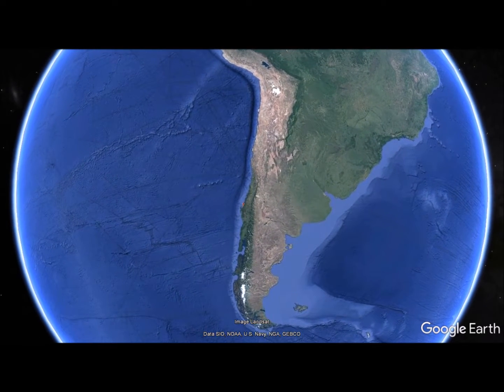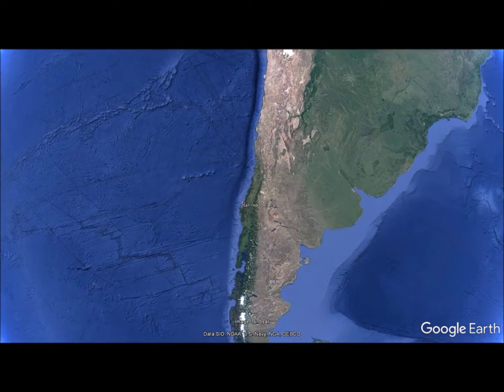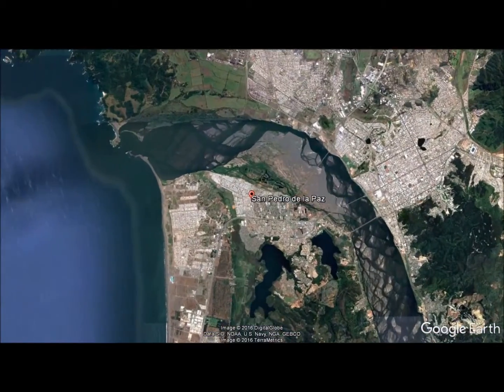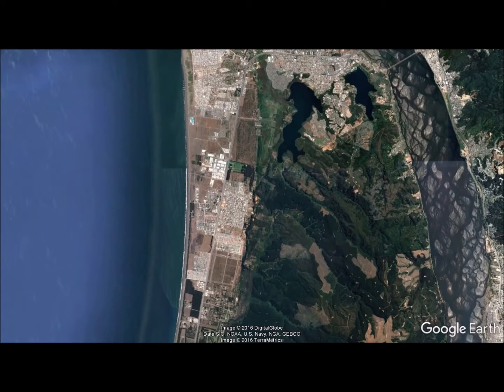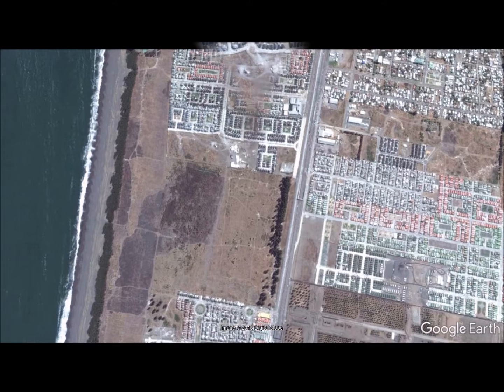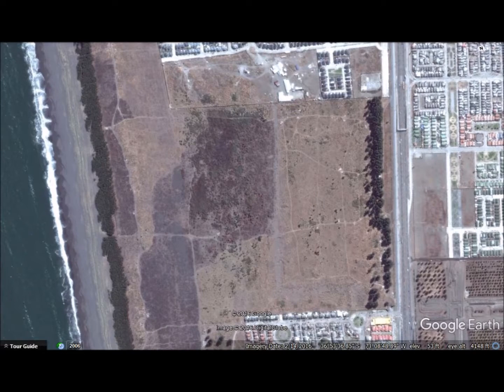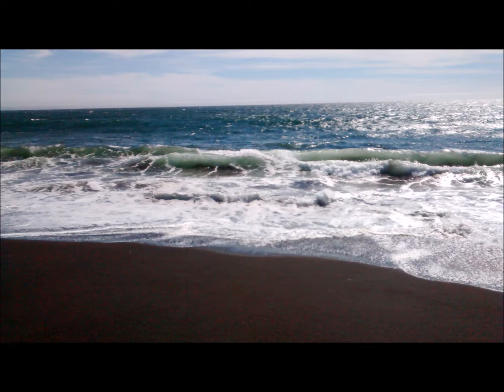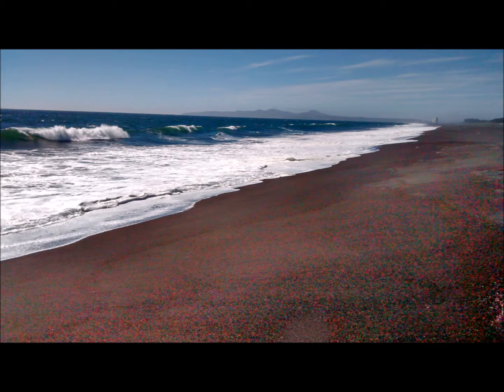Landscape Dynamics: Patches and Borders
Christopher Baldwin
Slippery Rock University
PREE 673-89: Ecosystem Ecology

This video describes the various landscape patches and their borders in an area of land between the Pacific Ocean and residential development in the Comuna of San Pedro de la Paz, Chile.

Made with Windows Movie Maker. Satellite imagery provided by Google Earth Pro. All pictures were taken by Christopher Baldwin.

Smith, T. M., & Smith, R. L. (2012). Elements of ecology (8th ed.). Glenview, IL: Pearson Benjamin Cummings.